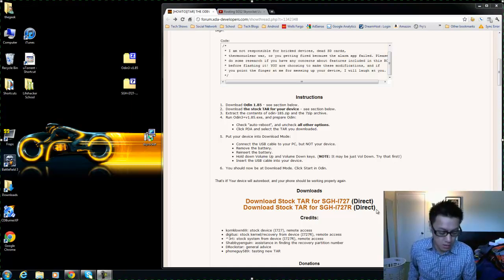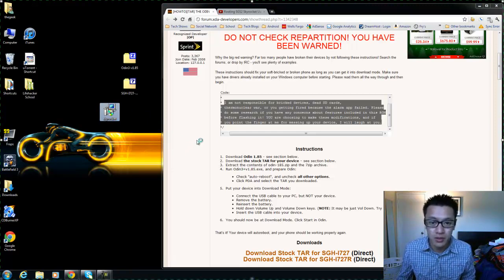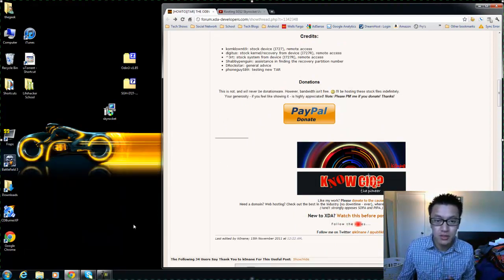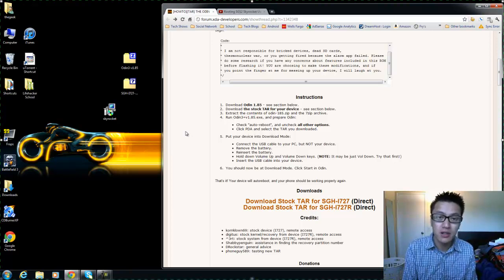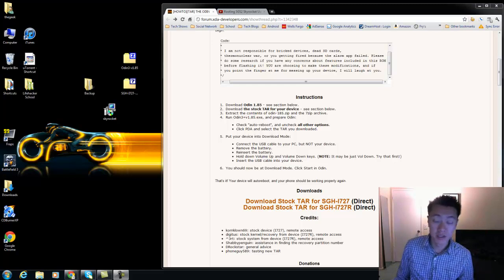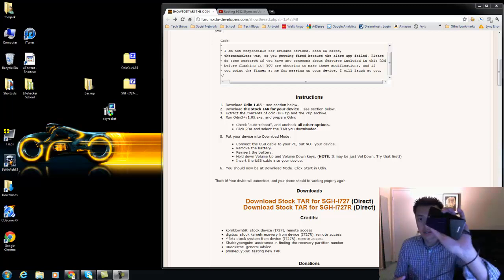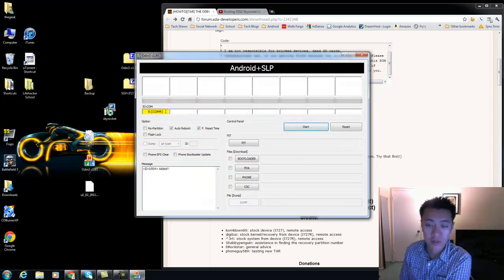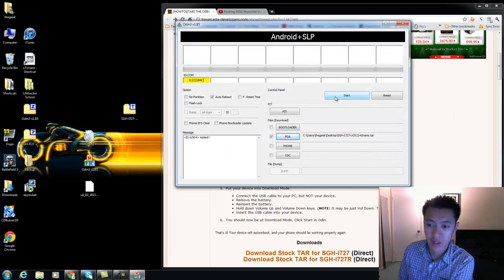SGS2 Skyrocket Unroot and Flash Stock ROM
UPDATE: There is a new link to SamMobile Firmware site for the stock TAR file. Register and account and download the stock firmware and you will be able to update over the air. Thanks to @ledfrog for the info!

Note: This is also suppose to work for the Rogers version and I think the link to that ROM is below the one I clicked on. It is the SGH-I727R and I think the R is for Rogers. As alsways do you research before doing something  like this because I am not responsible for YOU damaging your phone. Good luck and have fun: